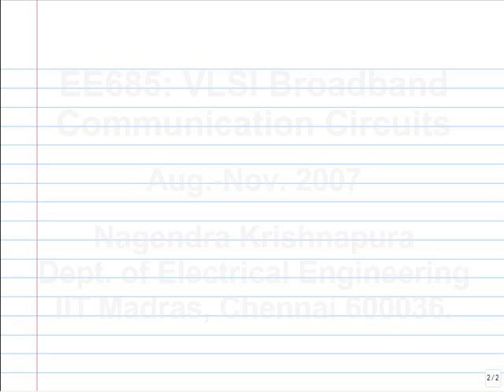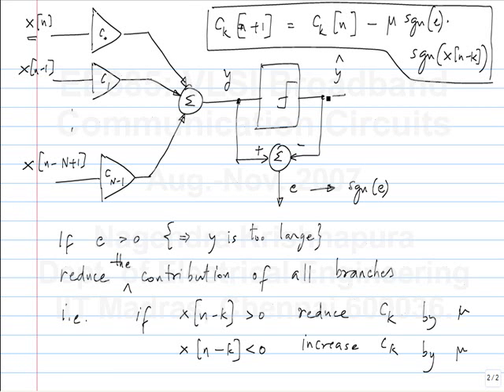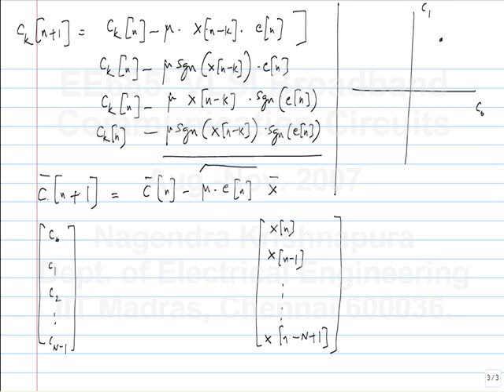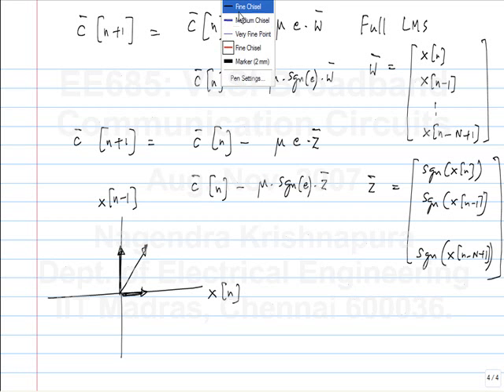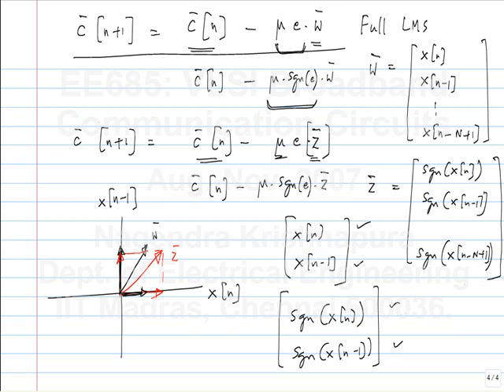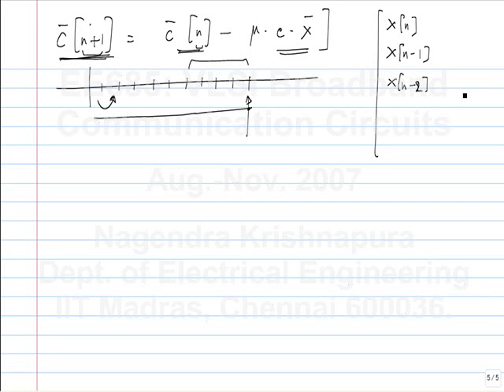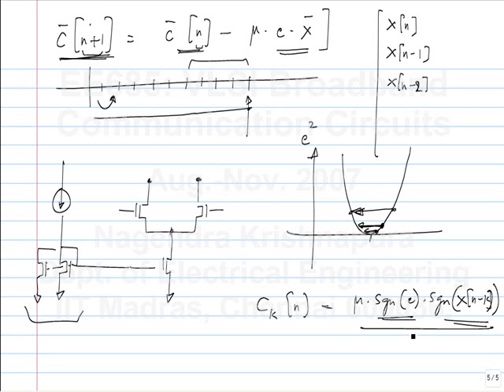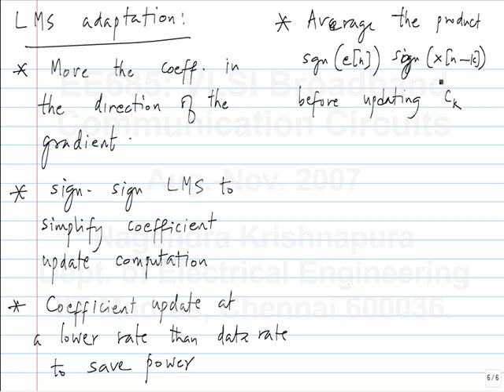lecture28 - Sign-sign LMS adaptation